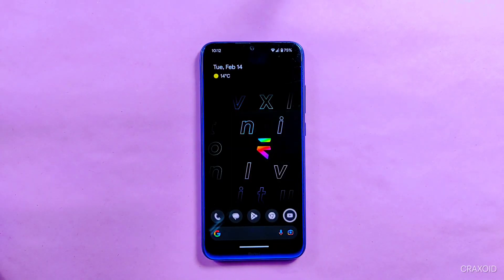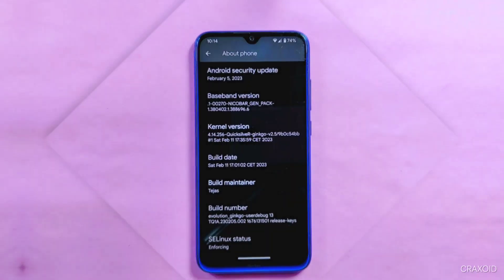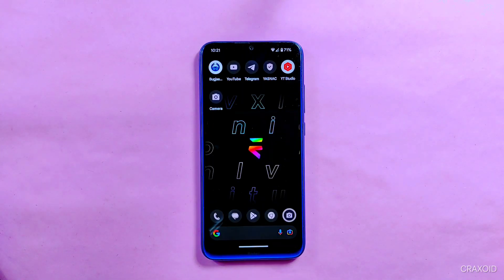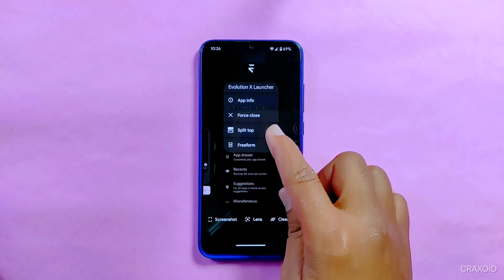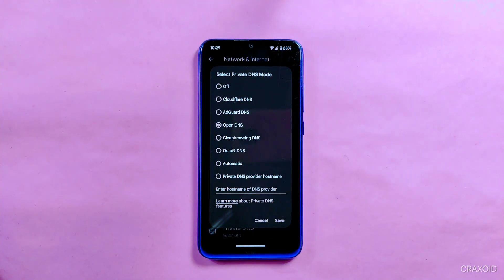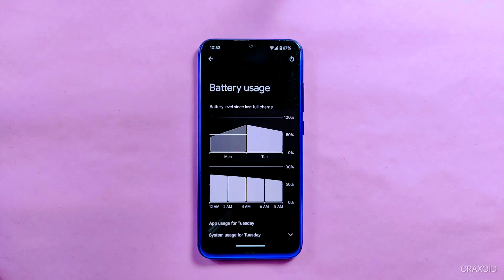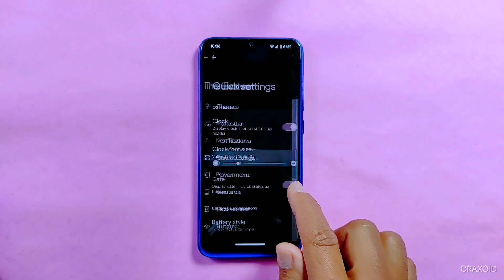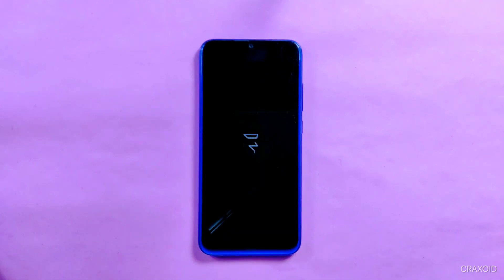What's New Inside Official Evolution X 7.6.1? Let's Find Out ! 🔥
Welcome to Craxoid. Today in this video I will show you what's new inside official stable evolution x 7.6.1 rom. I am going to show all new features, customization and many more of this version of evolution X. This Evolution X 7.6.1 comes with latest February 2023 security update. Watch this video till the end to explore Evolution X Custom ROM.